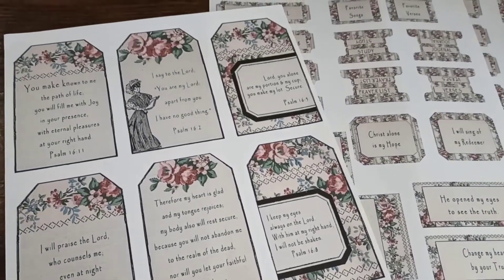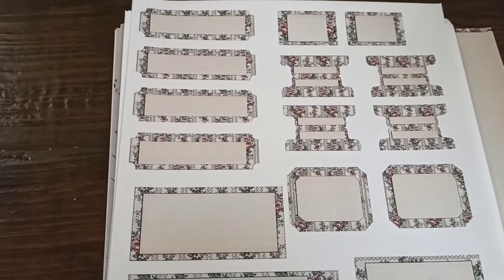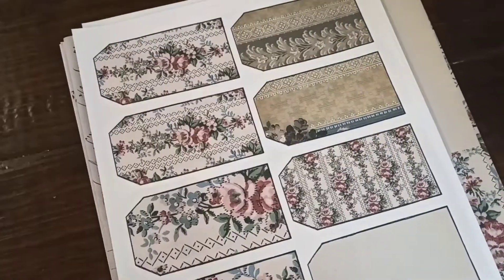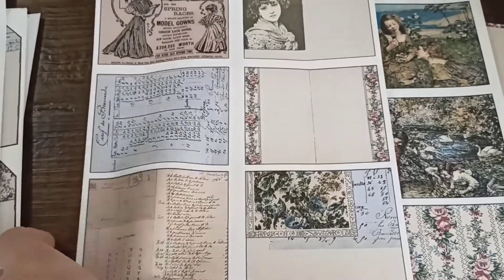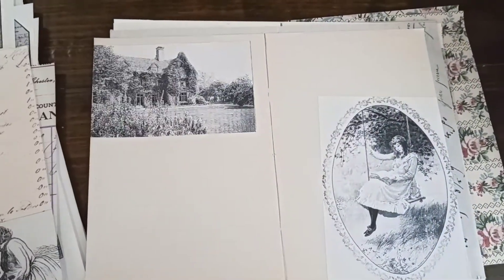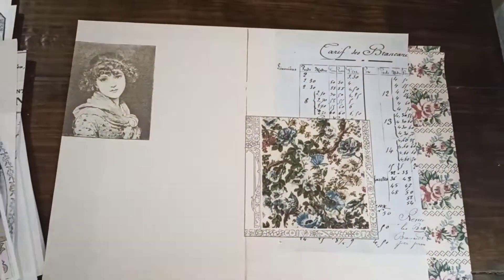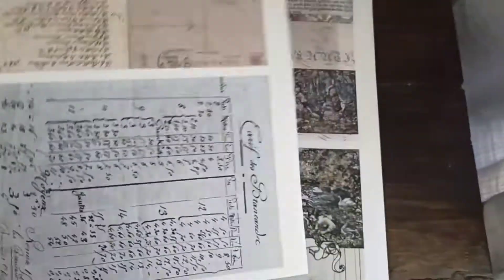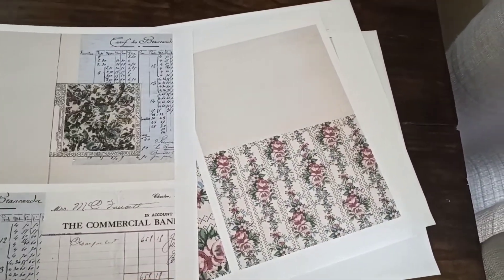Vintage Victorian Hannah Junk Journal Printables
Hannah is my latest Junk Journal Printable.
I love the Vintage Victorian style! It will be perfect for a Victorian journal! I'm actually thinking of using some of these in my Christmas journal as well!
I hope you guys enjoy this short video and feel inspired to creat!

planning on doing more craft with me videos and love sharing tips and ideas and my thinking process as I create! I am also hoping to share more ideas of how I use Digitals in my journals.

Here's my Etsy account with the Hannah digitals: